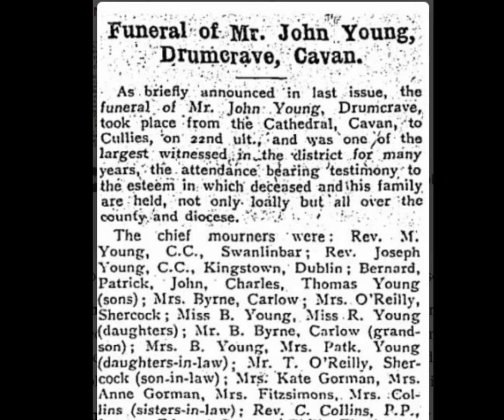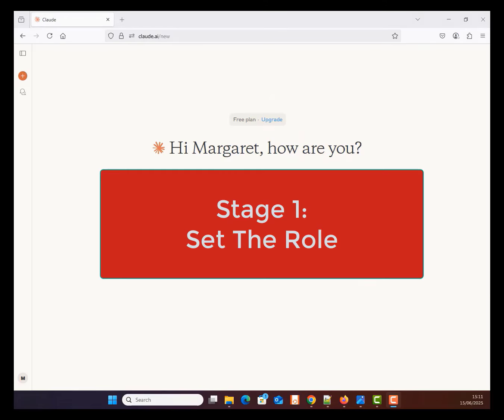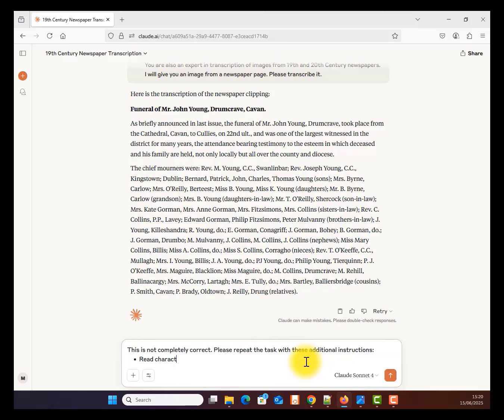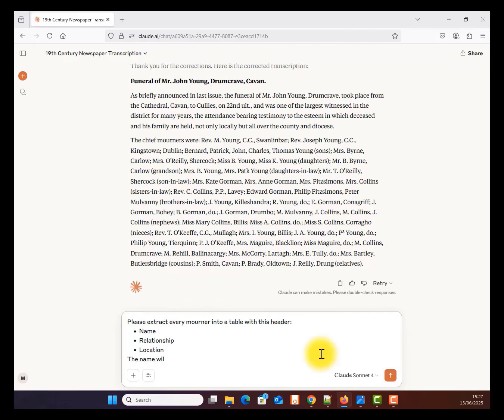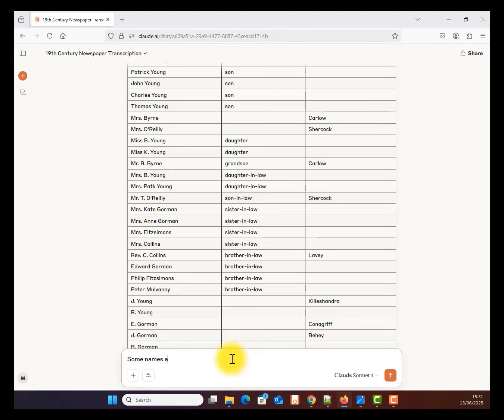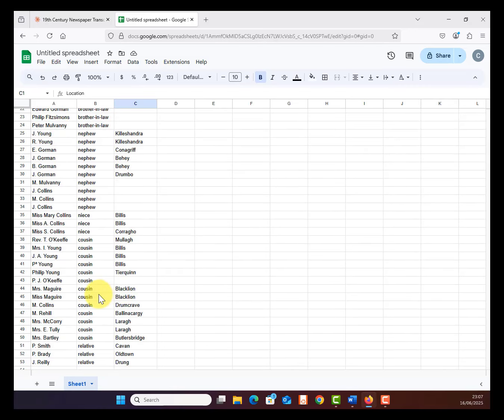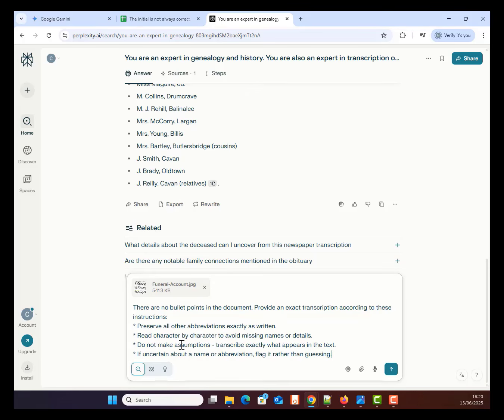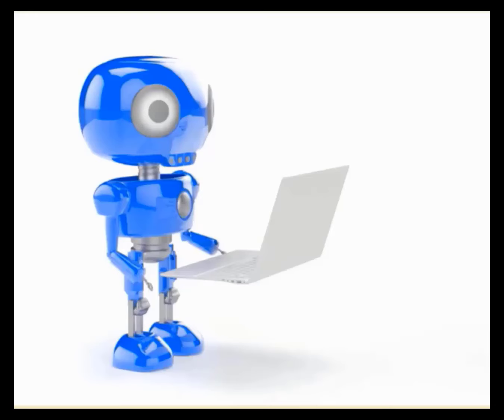AI Tutorial: Turn Blurry Old Newspaper Articles Into Genealogy Reports (4 Free Tools Tested)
Transform illegible old newspaper articles into valuable genealogy research in just 10 minutes! This step-by-step tutorial shows you exactly how to use free AI tools to extract names, relationships, and locations from hard-to-read historical documents.

I tested ChatGPT, Claude, Gemini, and Perplexity with the same 1917 funeral account containing 52 people. The results will surprise you! One tool clearly outperformed the others, while another completely failed.

⏰ TIMESTAMPS:
0:00 - Method Overview
1:14 - Claude AI
7:53 - Gemini
8:51 - Perplexity
9:52 - Chat GPT